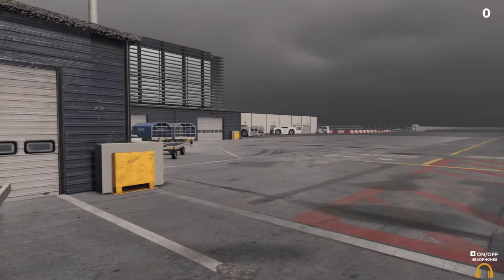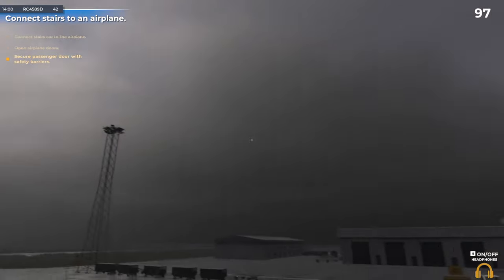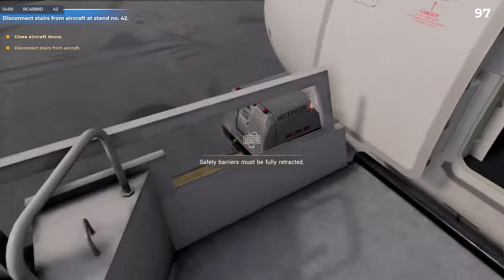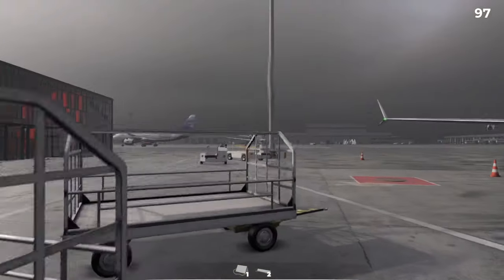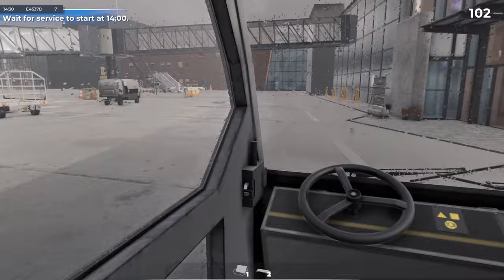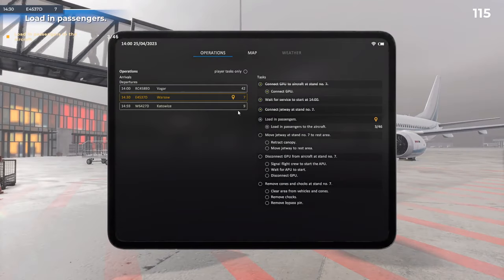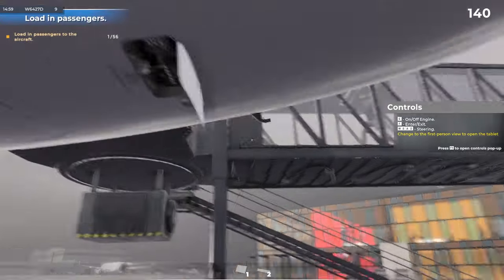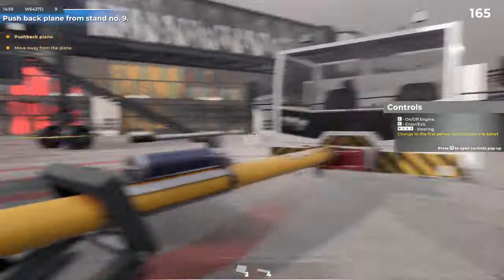GROUND CREW LEFT THE HATCH OPEN - AIRPORT SIM - FIRST LOOK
The ground crew (me) left the hatch open on an airliner in Airport Sim!